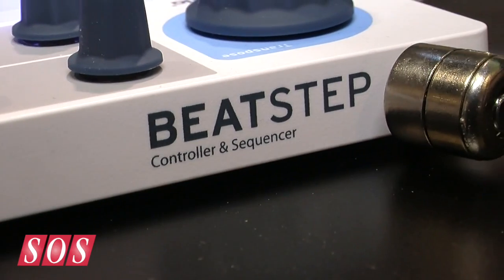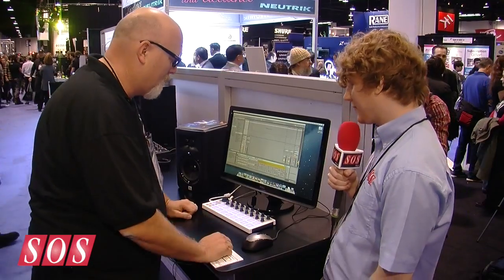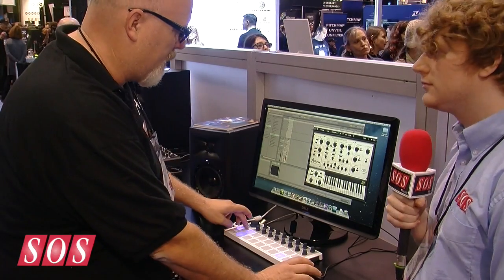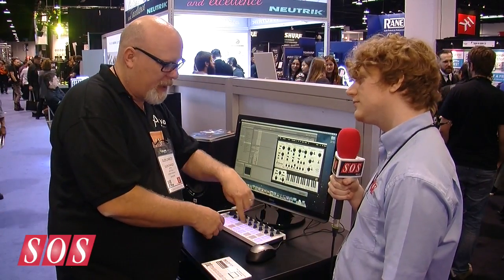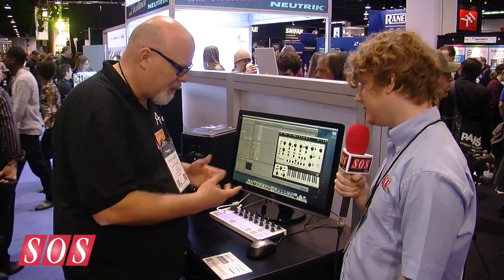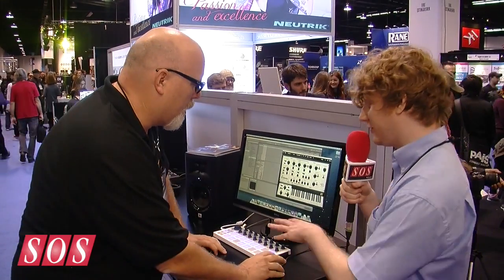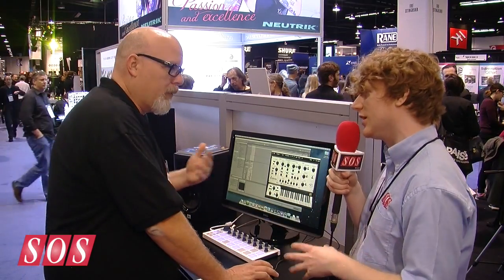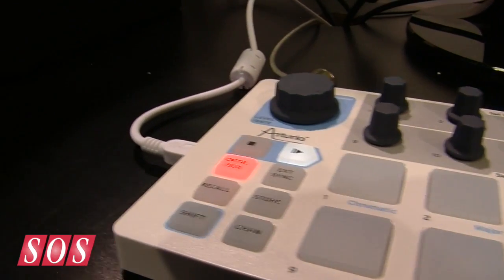Arturia Beatstep - NAMM 2014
MIDI Controller and Step Sequencer